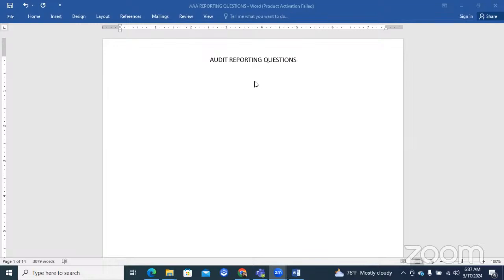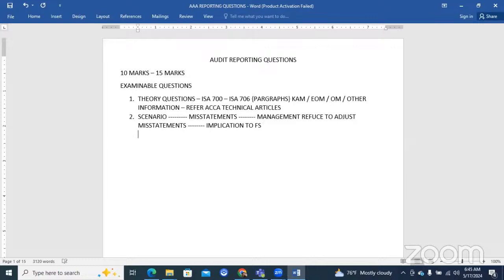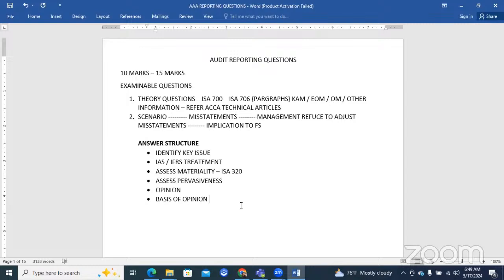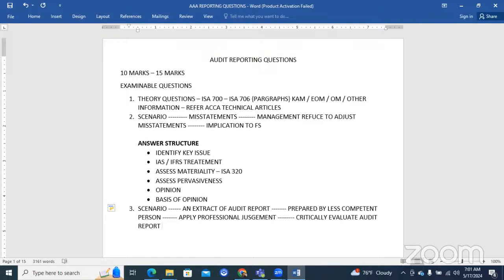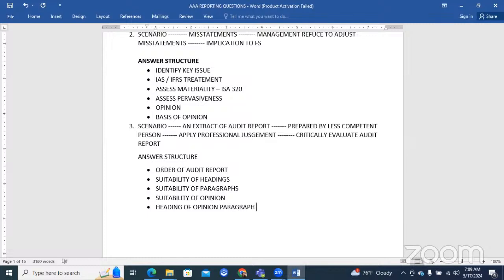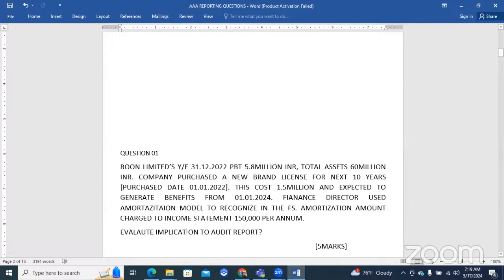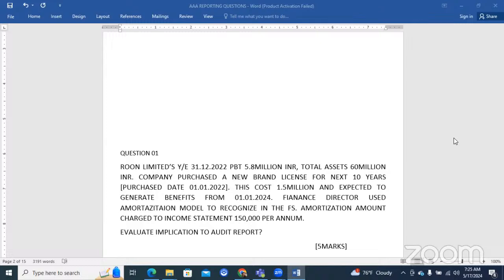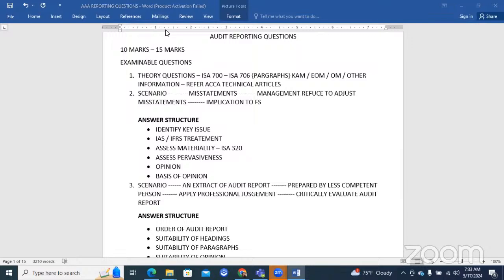ACCA | Advanced Audit and Assurance (AAA) Revision Class | June 2024 Exam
Welcome to ArivuPro Academy ACCA Channel, your ultimate destination for mastering Advanced Audit and Assurance (AAA) and more for the ACCA June 2024 Exam!

Our ACCA Advanced Audit and Assurance  Revision Classes are meticulously designed to help you conquer the core concepts and techniques of AAA. Our free series will guide you through every aspect of the syllabus, ensuring you're fully prepared for exam day.

What You'll Get:
- Comprehensive Coverage: Dive deep into the AAA syllabus with detailed explanations, practical examples, and insider tips to navigate the exam successfully.